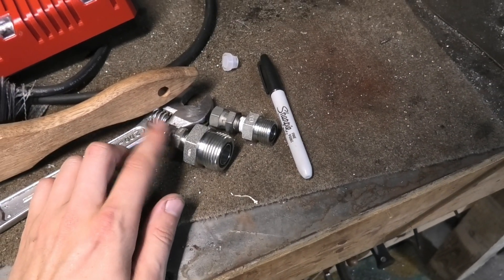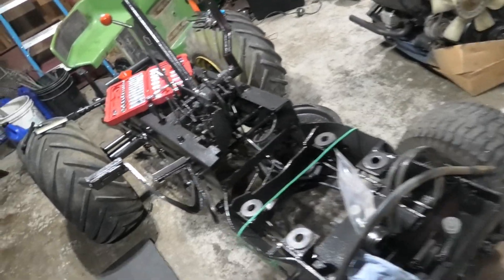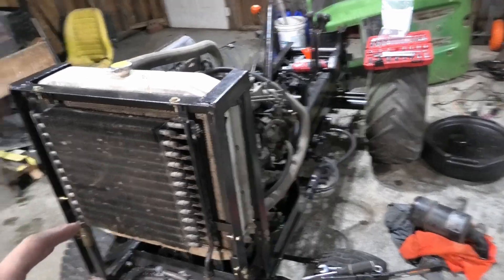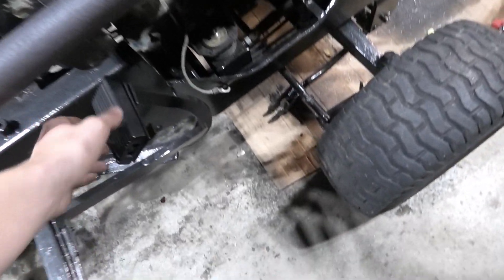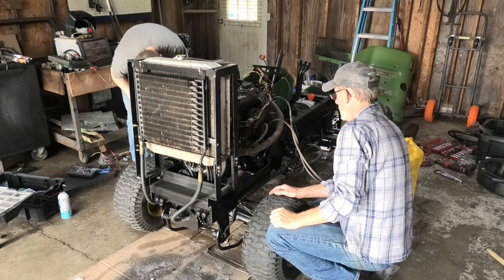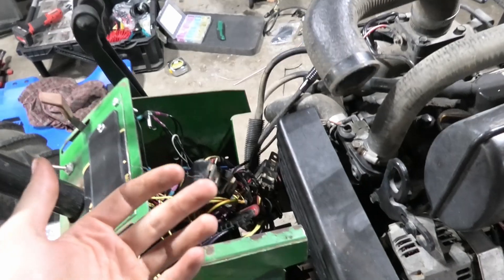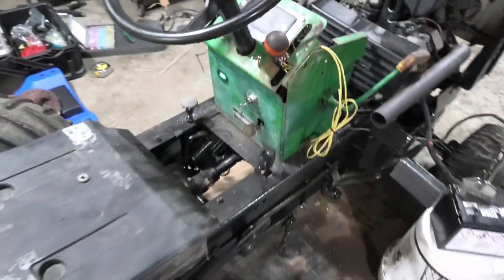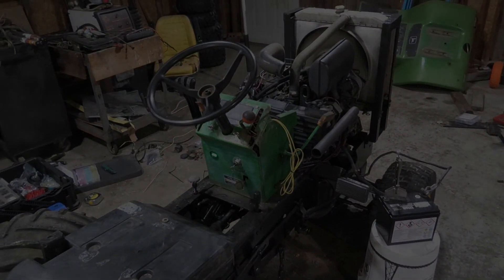Diesel Swapped John Deere 400 - First Start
I start by making adapters to re-use hydraulics lines from the 400 and the 3215a. I then remount everything, pin the PTO sheave, and work on starting up the Frankenstein 400.